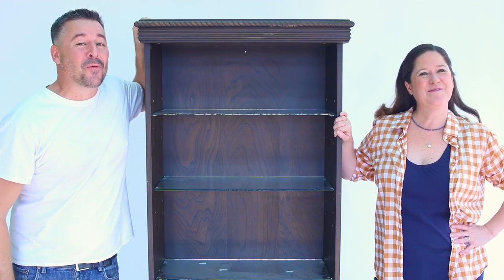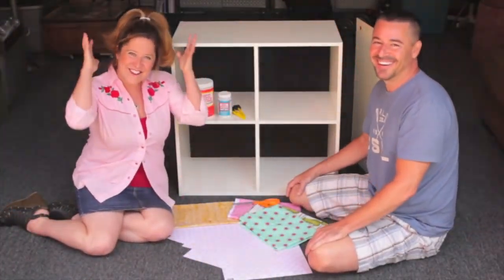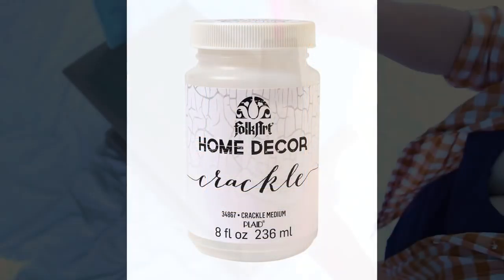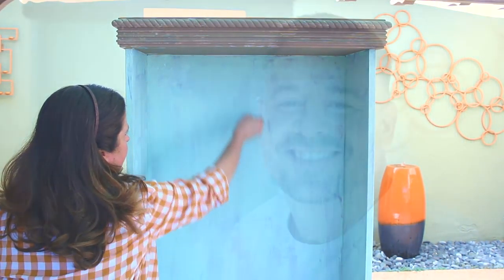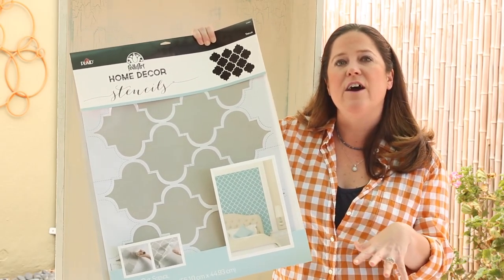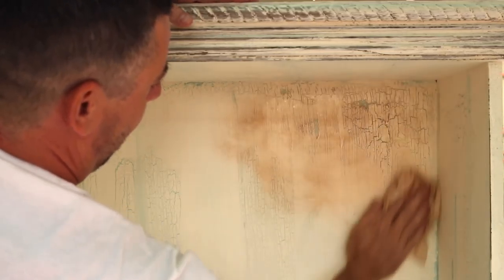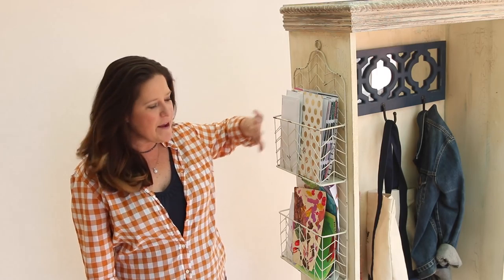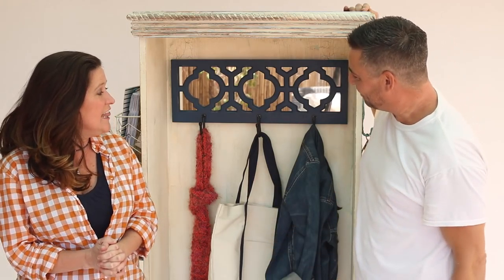How To Make an Entryway Organizer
Making a DIY mudroom or entryway organizer doesn’t have to be expensive! See how Cathie Filian and Steve Piacenza upcycled a $25 dining room cabinet from the thrift store into a show-stopping entryway piece. Using FolkArt Home Decor Chalk, they paint and stencil their way into beautiful organization, especially as they show you how to get a pretty Crackle Finish technique! Plus, you'll see how they use inexpensive petroleum jelly and FolkArt Home Decor Antique Wax to get a distressed finish!